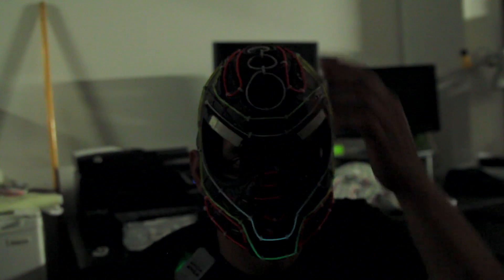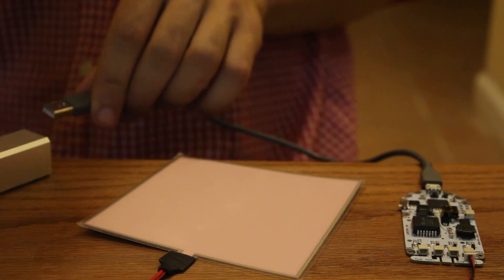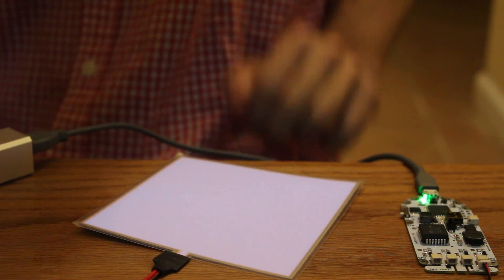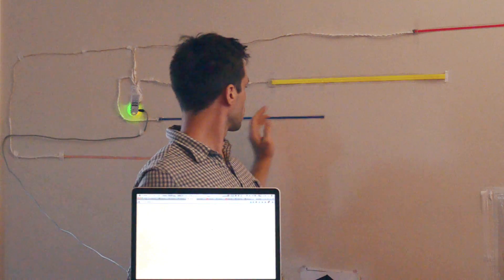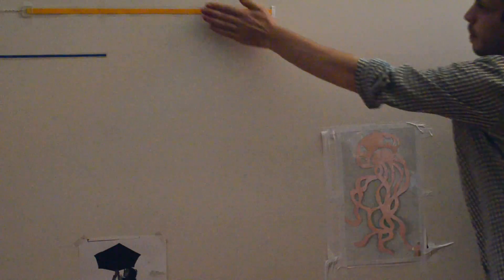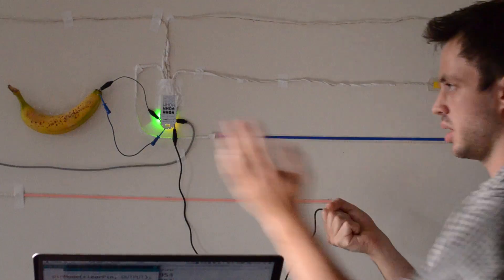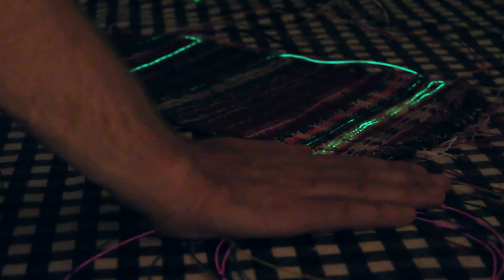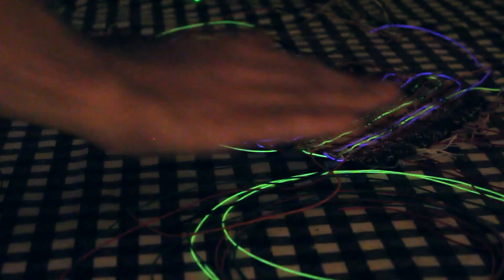Make EL materials touch sensitive!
The Whoa board makes EL wire and other electroluminescient materials touch sensitive.  It is also an open arduino compatible prototyping board for wearable electronics.

Full video on Kickstarter!